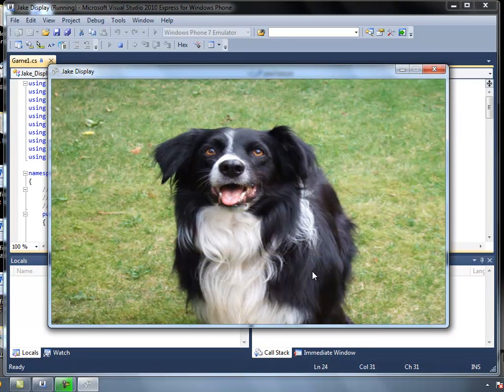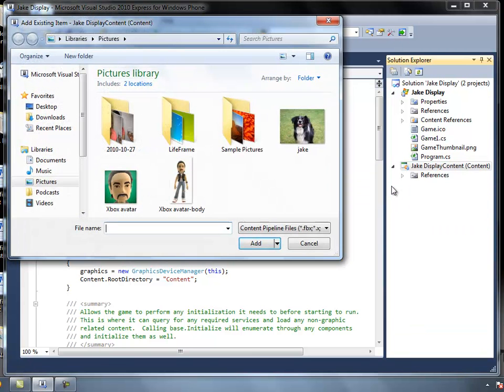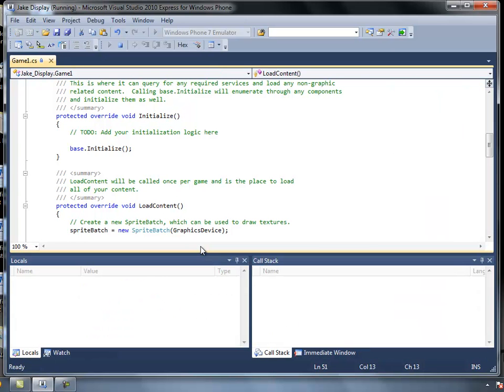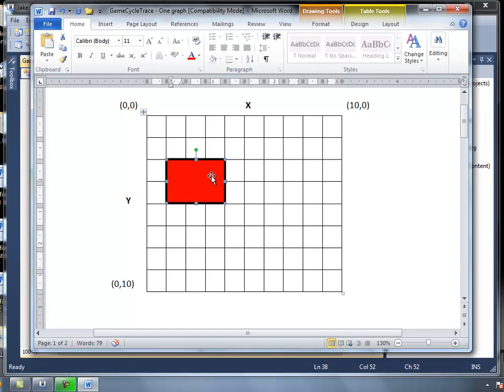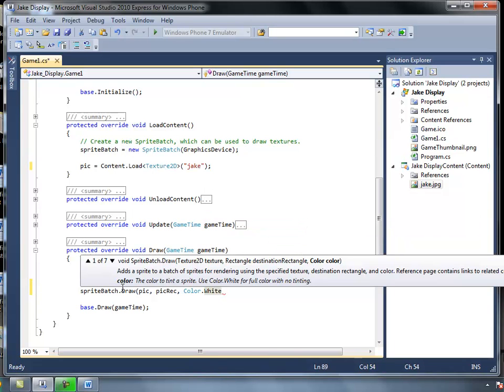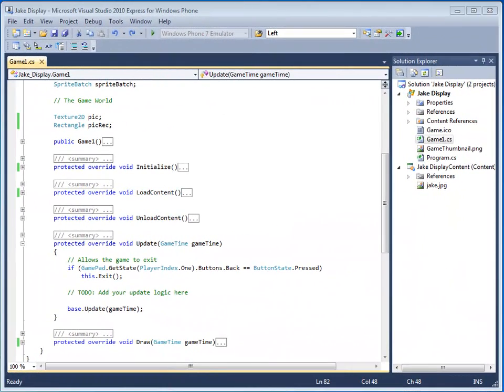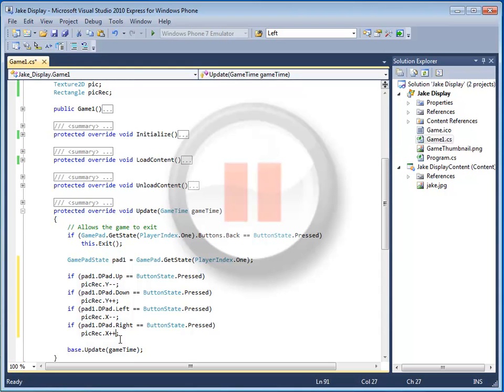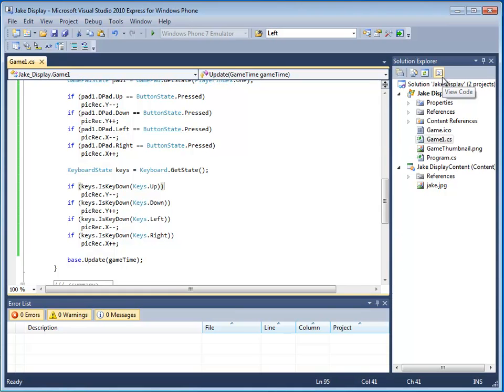XNA Video 5 - Jake Display Tutorial.mp4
• Add content to a game project and utilize appropriate classes to load and use the resources.
• Construct Rectangle objects to position and size an image on the screen and use the Contains and Intersects methods to test for collision.
• Manipulate the position of an image using a user-input control scheme.
This tutorial is based on Rob Miles' book Learn Programming Now with XNA Game Studio.